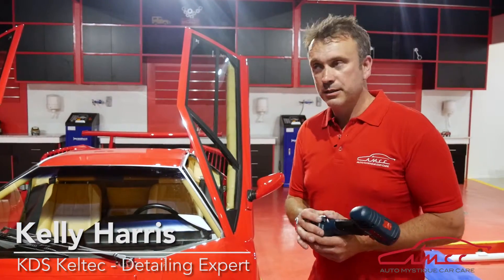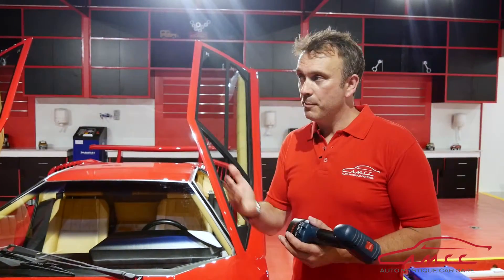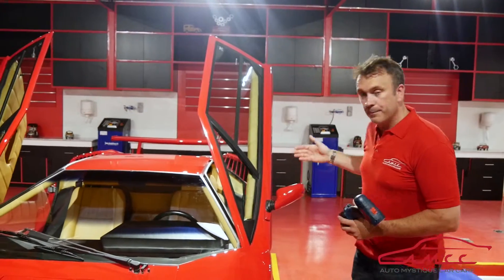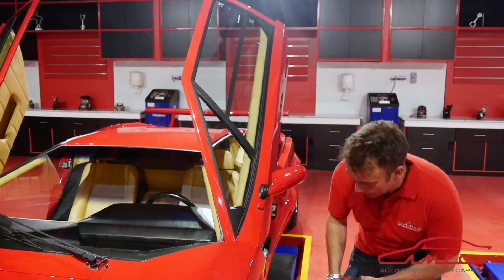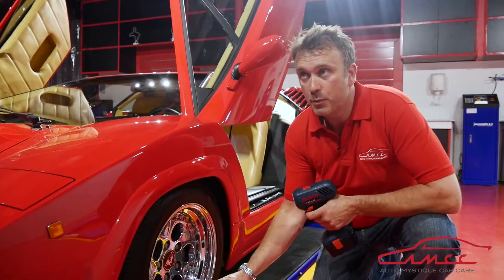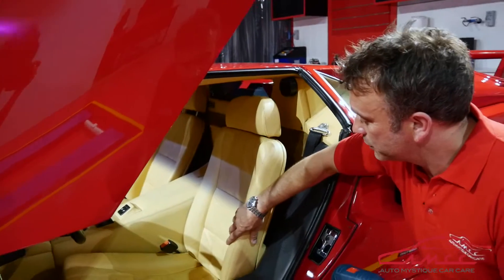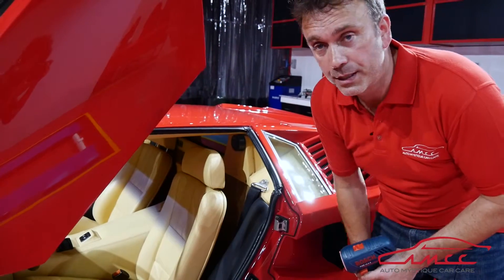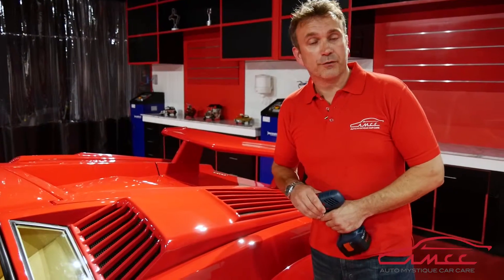Auto Mystique Car Care - Detailing 101 [HD]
Auto Mystique Car Care (AMCC) specializes in car detailing and photography for all types of vehicles. Using innovative methods and a deep scientific understanding of all the products and processes involved, the team at AMCC offers your car the ultimate in reflection and protection through our detailing and paint correction packages. All our management and staff have undergone certified training and are well versed with every term in the Dictionary of Detailing.

We strive to live by our slogan - “Paying Attention To Every Detail” at every step of the detailing process and when you drop off your car to us, we’ll make sure she’s truly handled with care.